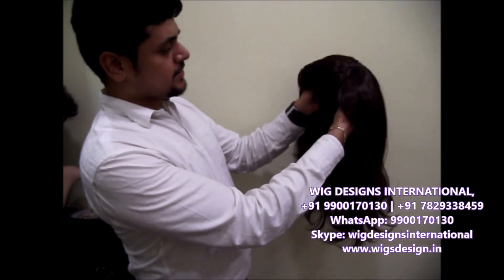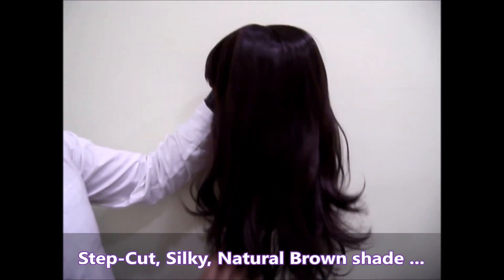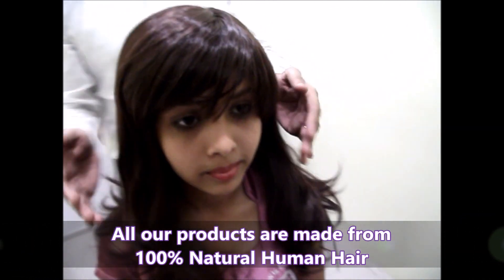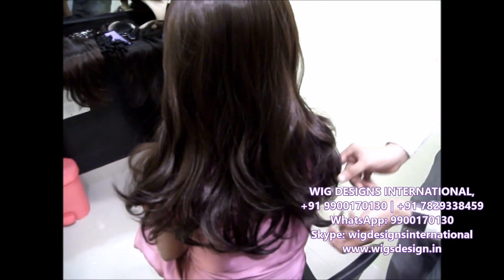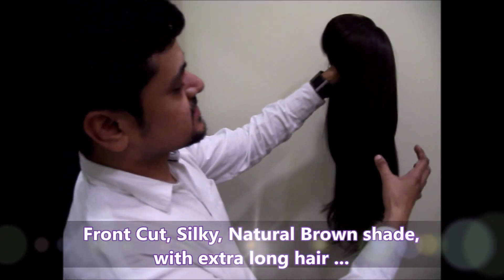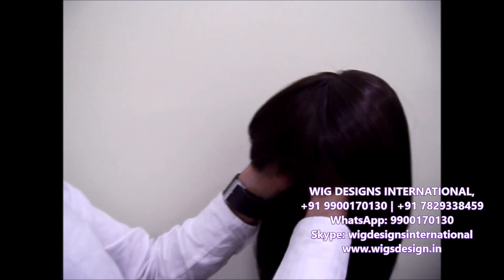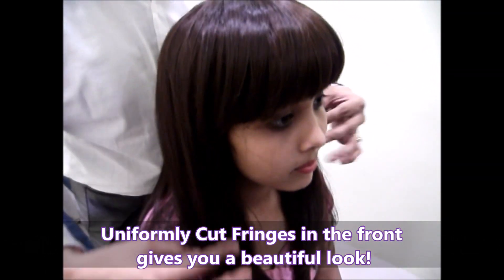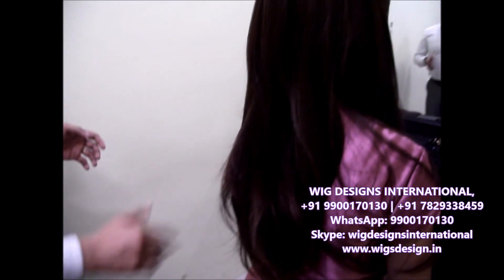Stylish Step Cut Silky Long Hair Wig, for Ladies - Santhosh Part 6/7 India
Maintenance Free Hair Style makeover, without visiting the salon. Our wide range of easy to wear, 100& Natural Human Hair Extensions for Women includes Natural Black, Blonde, Dual-shade, Silky Hair, Multi-Color (Rainbow set), Wavy, Multiple-Clip Set, Single Piece Broad Hair Extension, and so n. Accessories also available with us such as Hair Straightener, Flat brush, Soft-tipped Bristle Brush, Narrow comb, Broad-Tooth Comb, Tail Comb, etc.

Manufacturers | Retail | Bulk Suppliers | Exporters

Santhosh Kumar.G, C.E.O
WIG DESIGNS INTERNATIONAL
(a unit of S.K.Hair N Wig Designs Pvt.Ltd.)
Skype: wigdesignsinternational
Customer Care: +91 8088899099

Entire range of best Natural Human Hair Products, such as Wigs - straight, wavy, curly, Jackson Curls, Chemotherapy, Hair Pieces,
Hair Attachment, Hair Extensions, Clip-on Hair Extensions, Hair Bonding, Hair Fixing, Streaks, Trendy / Stylish / Traditional,
Ready to wear, Customized, Accessories Kit, Silicon Prosthesis Undercover Form Enhancers Mastectomy, Movie Television Industry needs - false beards, moustaches ... available in natural texture, style, and colour preferences. We serve across the world. Non Surgical Hair Fixing solutions for Hair Loss...

Hyderabad - INDIA

Wigs in hyderabad
Wigs in bangalore,
Wigs in bengaluru
Wigs in chennai
Wigs in nagpur
Wigs in andhrapradesh
Wigs in telangana
Wigs in maharashtra
Wigs in tamil nadu
Wigs in puducherry
Wigs in pondicherry
Wigs in karnataka
Wigs in mysore
Wigs in mysuru
Wigs in india
Wigs in Africa
Wigs in mumbai
Wigs in delhi
Wigs in gurgaon
Wigs in kolkata

##"wigsinhyderabad"
##"wigsinbangalore"
##"wigsinbengaluru"
##"wigsinchennai"
##"wigsinnagpur"
##"wigsinindia"
##"wigsinhyderabad"
##"wigsintelangana"
##"wigsinmaharashtra"
##"wigsinmysuru"
##"wigsinkarnataka"
##"wigsinmysore"
##"wigsintamilnadu"
##"wigsinpuducherry"
##"wigsinpondicherry"
##"wigsinafrica"
##"wigsinmumbai"
##"wigsindelhi"
##"wigsingurgaon"
##"wigsinkolkata"

Local Ads. Global Reach. How About One For You?
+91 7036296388